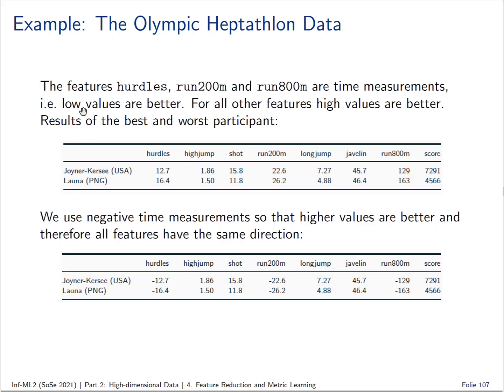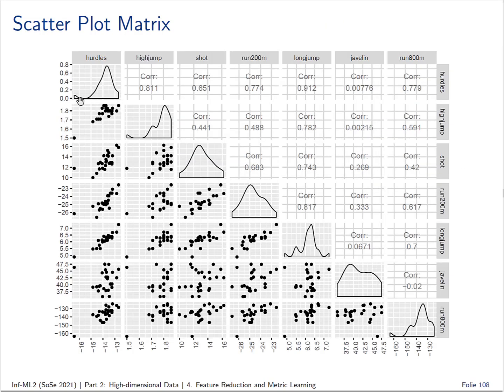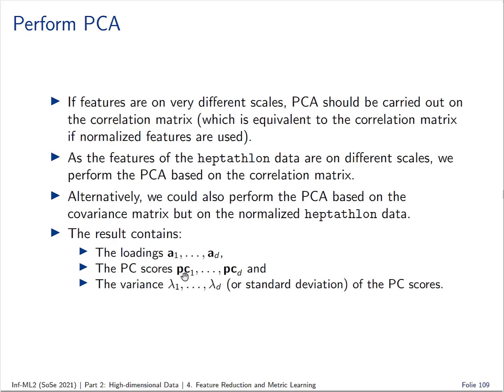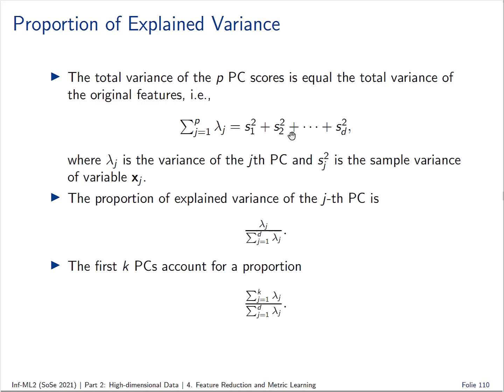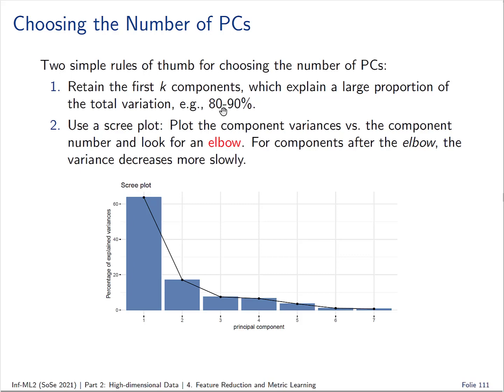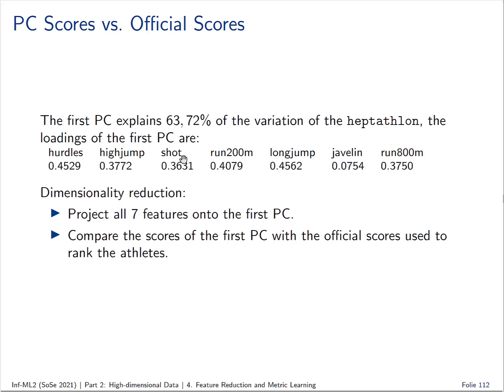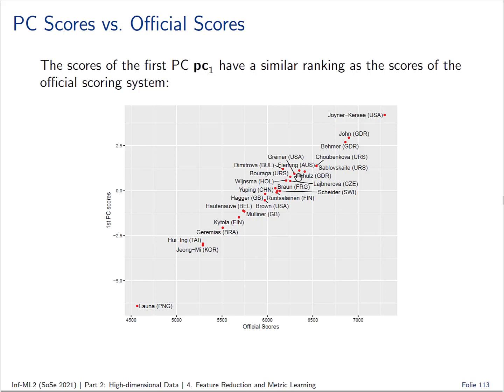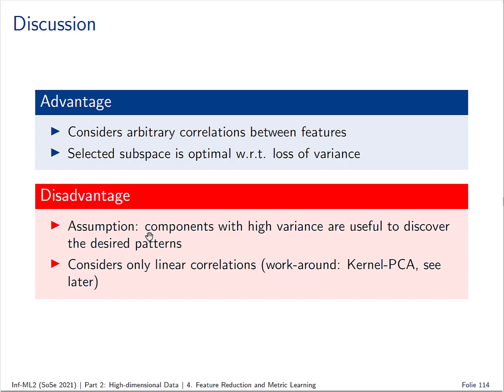02 HDD 03 06